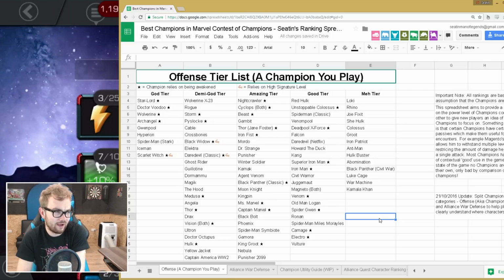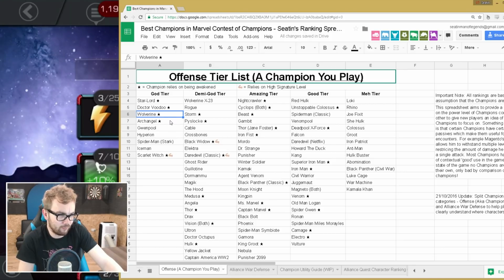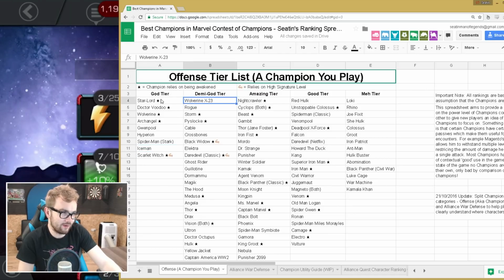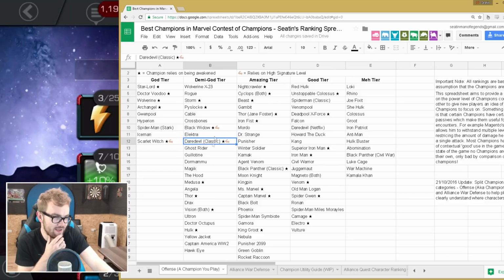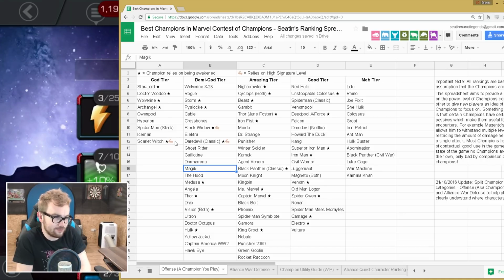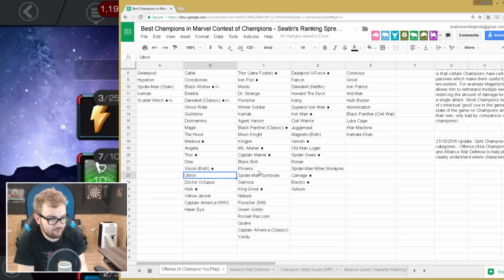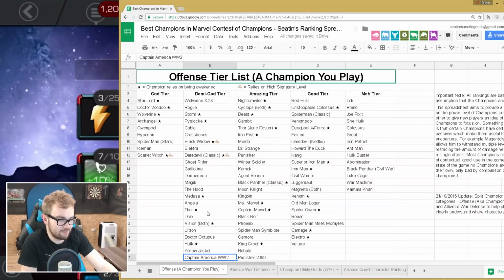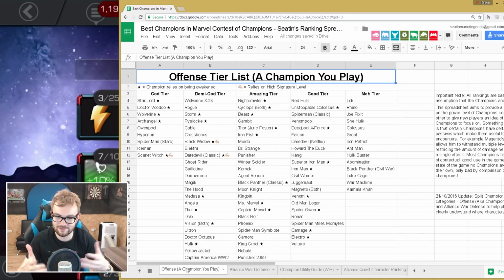Best Champions Ranked Patch 15.0 - Seatin's Tier List - Marvel Contest Of Champions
Today we go over the tier list ranking all the best champions for patch 15.0 with the inclusion of Medusa, Kingpin, Green Goblin & Doctor Octopus

▼ Seatinmanoflegends Links